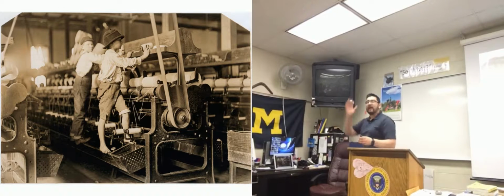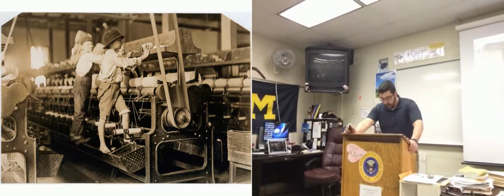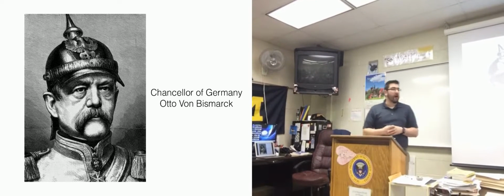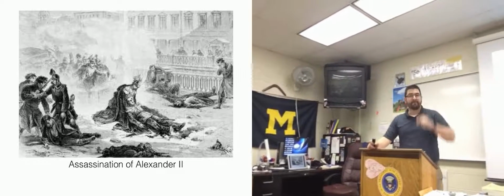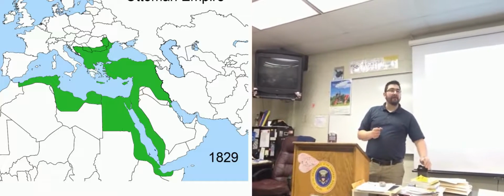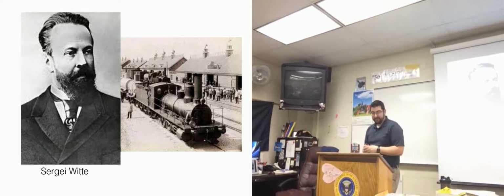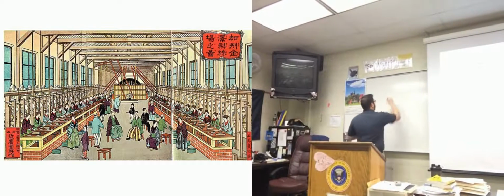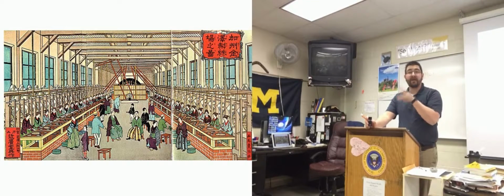AP World: Reactions to Industrialization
Shameless plug for my son's band (he's the drummer) In which the teacher discusses various responses to the Industrial Revolution including the rise of socialist movements, social darwinism, and government sponsorship or avoidance of industrialization. 5.1.5 of the AP World curriculum.